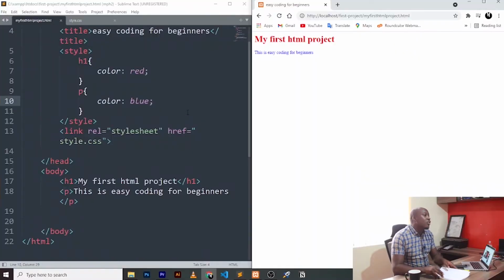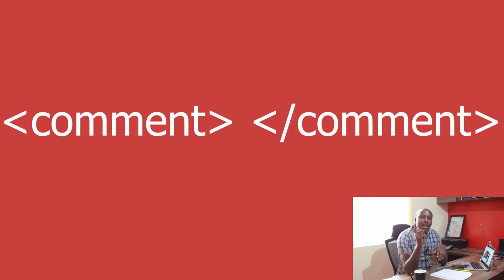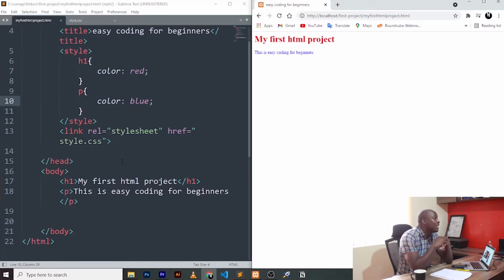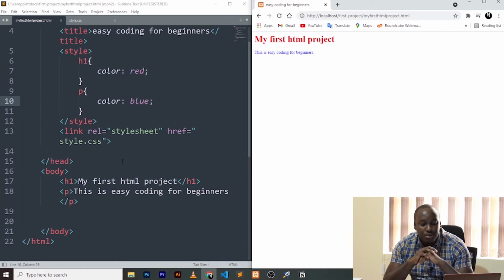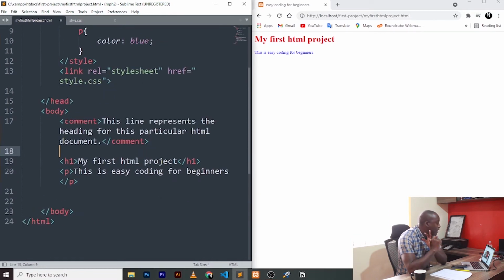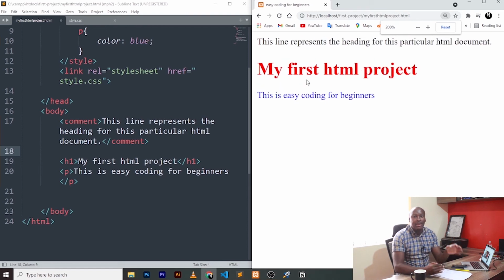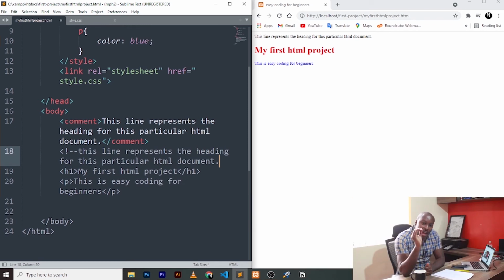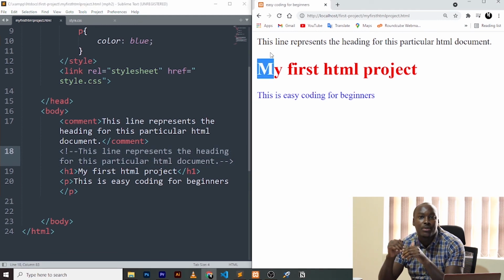9: Comment Tag in HTML | How To Develop A Website | Effortless Coding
In this Effortless Coding HTML tutorial, I explain the comment tag in html

This COMMENT html tag tutorial was created by Samuel Baraza.

This is EFFORTLESS CODING making it easy for you in using comment tags in HTML.